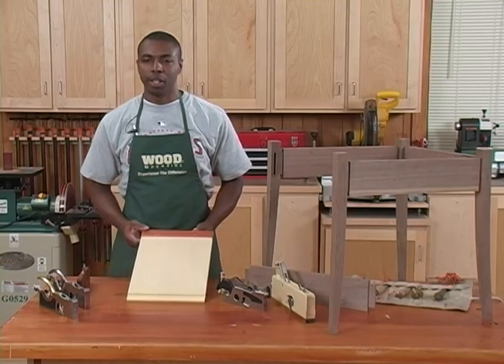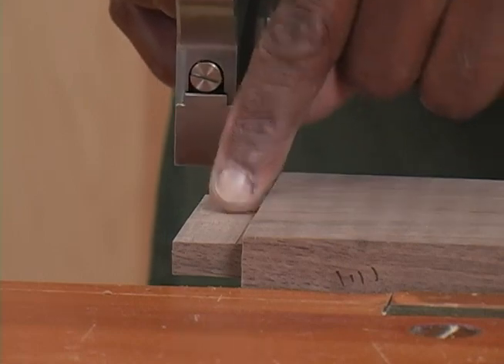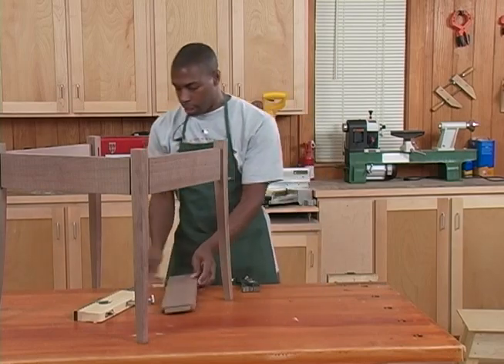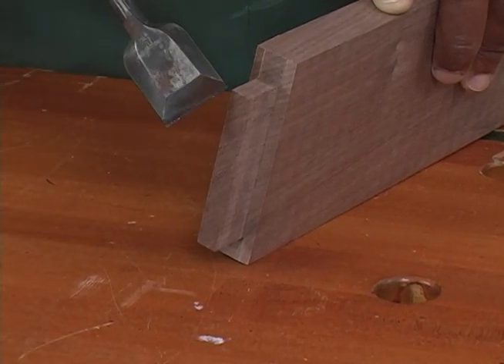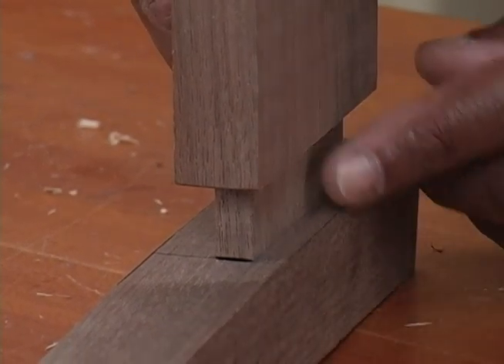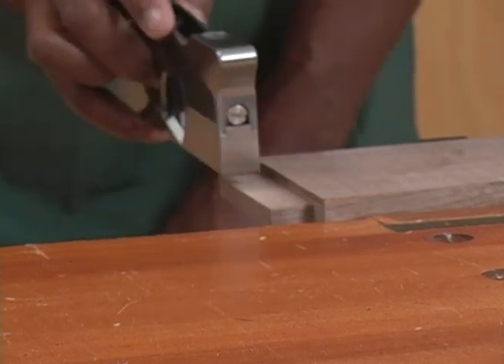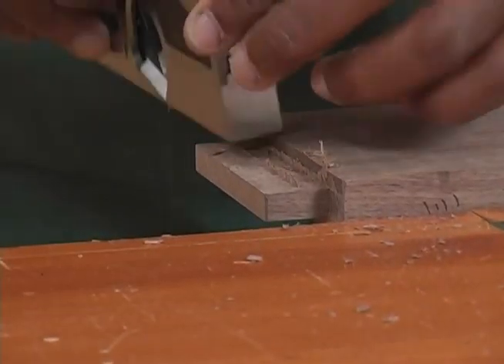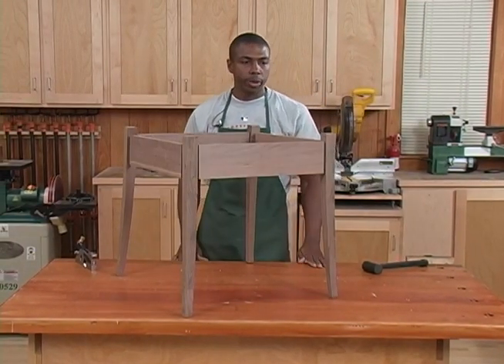How To Use A Shoulder Plane - WOOD magazine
When creating mortise and tenon joinery on a project, a shoulder plane can help you get that perfect final fit. Learn how to clean up your tenons with a shoulder plane.